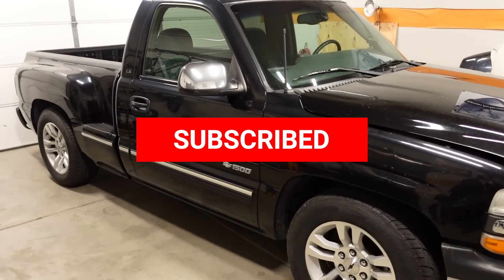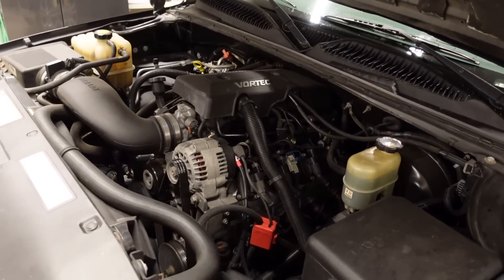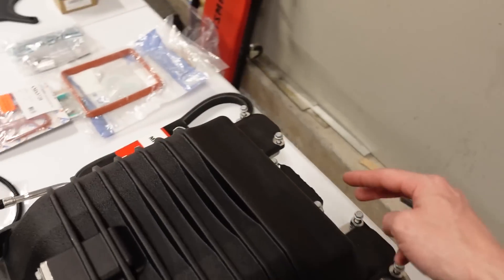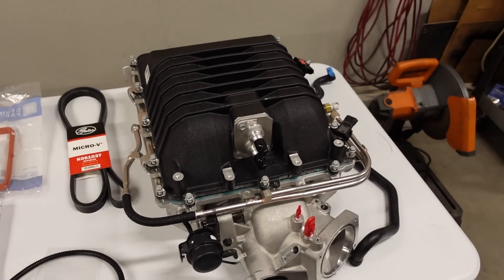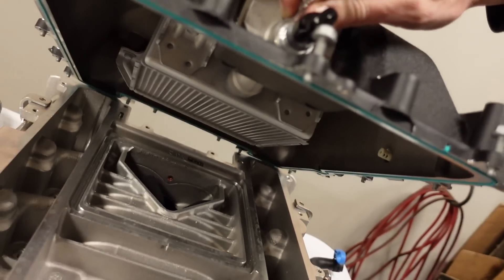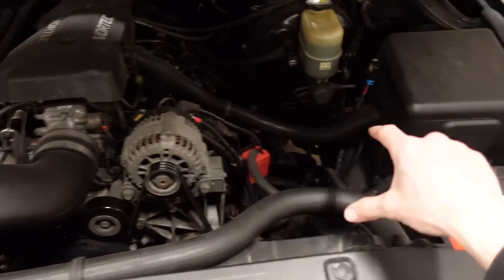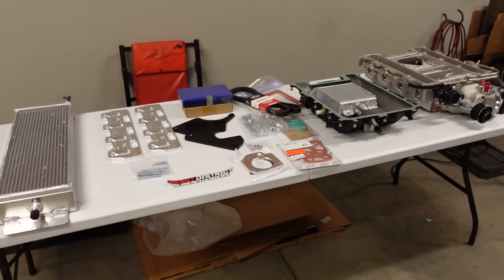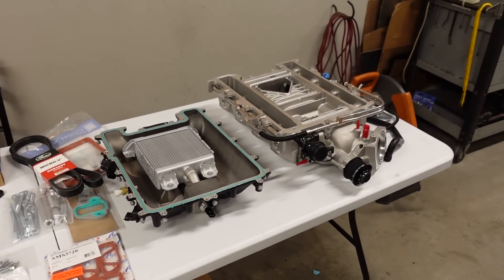unboxing my BOOST DISTRICT LSA Supercharger Kit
I've been talking about a power adder for the AWD stepside silverado for quite some time now, and the parts are finally here to start the conversion. I thought about installing a turbo on this Silverado, and also about a Procharger or Torquestrom, but at the end of the day I wanted the low RPM torque and to hear the whine of a roots style supercharger. We're using a Boost District LSA supercharger kit, and in this episode we go over all the parts I ordered and what you'll need to complete the installation. We're using a ZL1 lid, an LS9 fuel rail, the truck accessory drive and six rib pulley setup with a 2.55 upper. I'm not sure of the boost level that this will produce, but I really want to make close to 500 horsepower at the wheels when its all said and done.